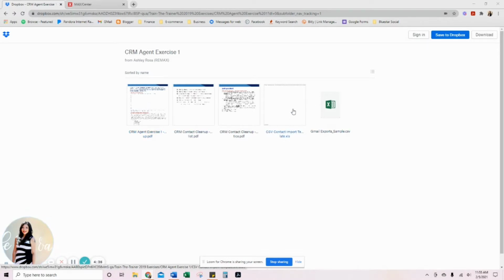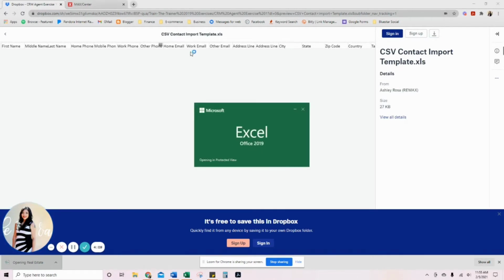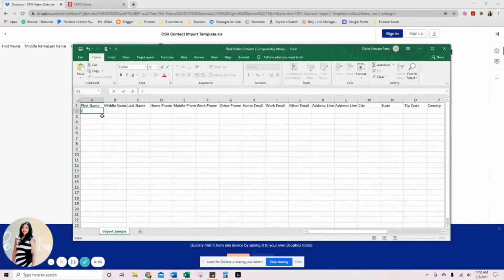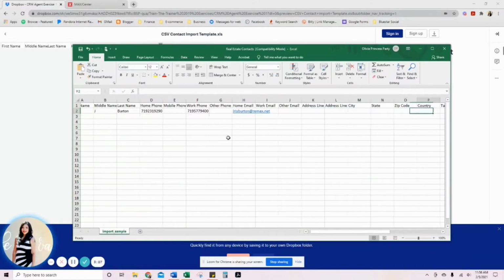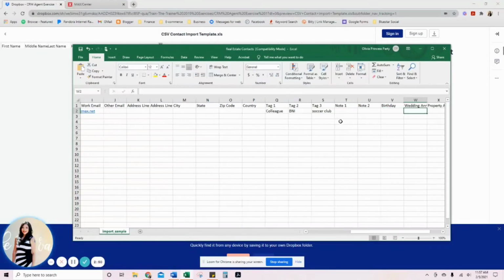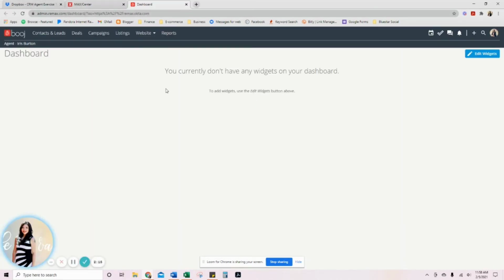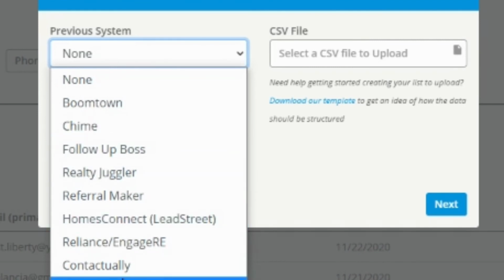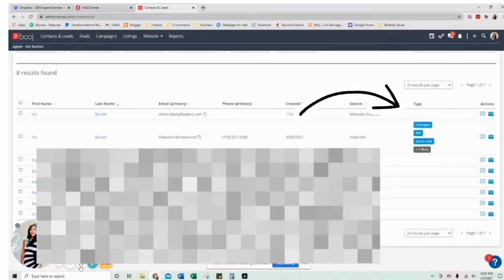How To Upload Contacts To booj | RE/MAX booj CRM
This link shows content that provides tips to help you organize your contacts before uploading to Booj. You need to have the Excel sheet formatted appropriately so that the contacts import correctly.

This link below is the actual template to add your contacts information to. If you already have the file, you will need to copy and paste as formatted in the new Excel sheet.